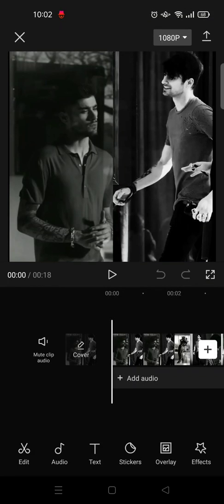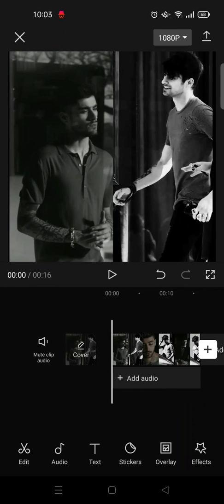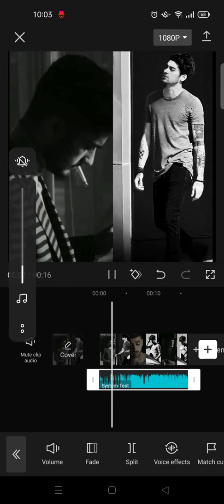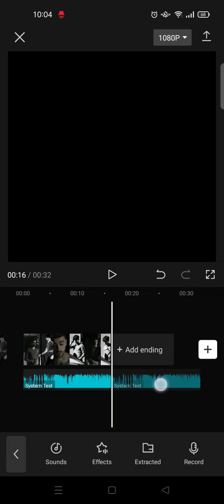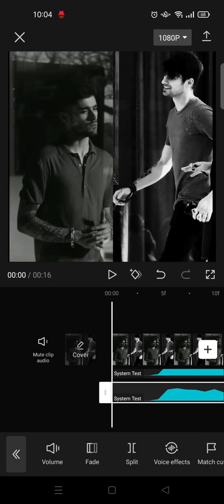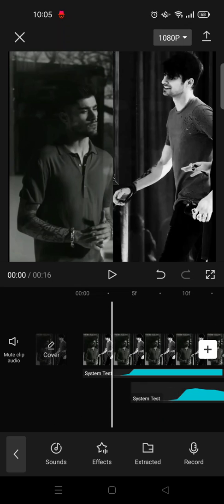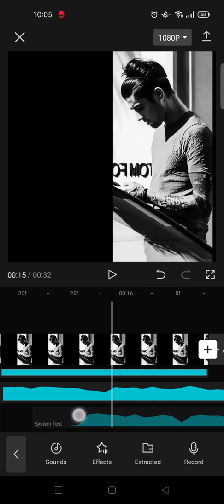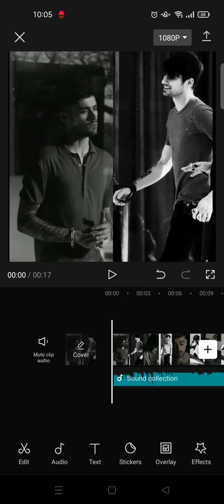Echo Effect for Audio in CapCut || How To Create An Echo Effect For CapCut NEW UPDATE September 2022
Follow these steps I've shown in the video to create some echo effects for your video in CapCut